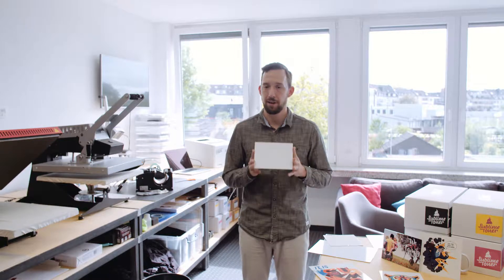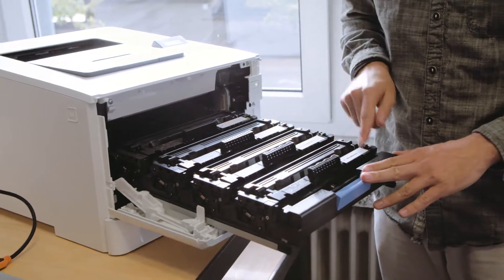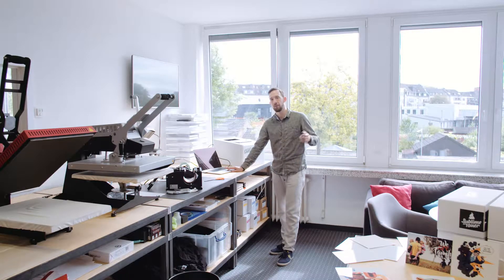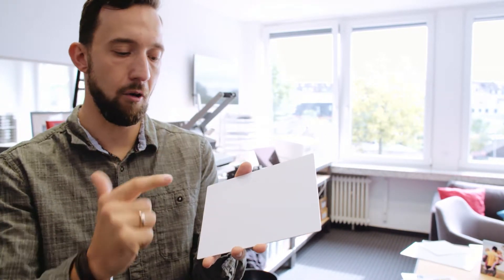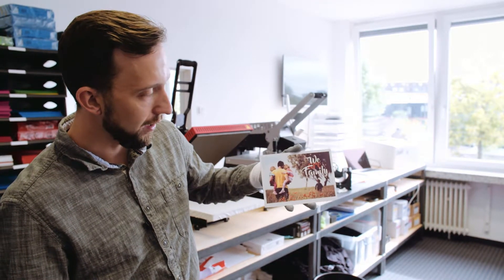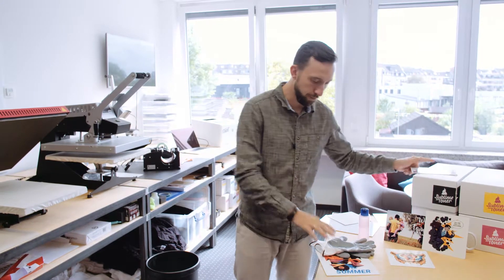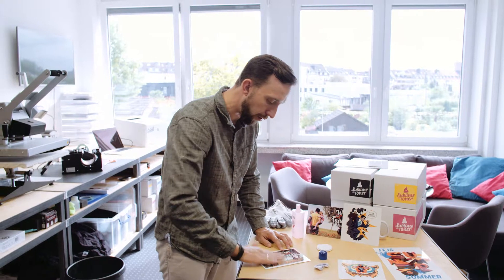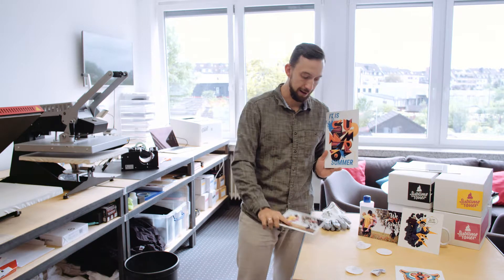Printing on WunderBoard with Sublime Toner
In this tutorial we are printing on a polyester coated alluminium board. This substrate is often called WunderBoard or Chromalux Board.

It is a very common substrate for printing images and can be hung to walls with and without a frame. The glossy surface and shiny finish makes WunderBoard images a very special gift.

In this video we use Ghost Sublime Toner and HP Color Laserjet M452.

Sublime Ghost Bundle (HP Color Laserjet M452dn and Sublime Toner)
New Version:

If you already have a HP Color Laserjet M452 Series you only need

📩 Contact Ghost